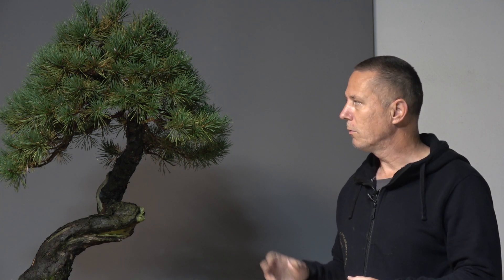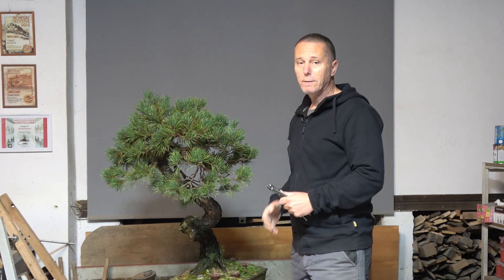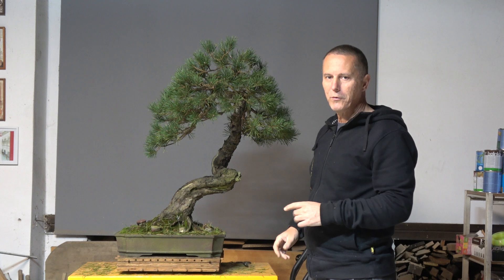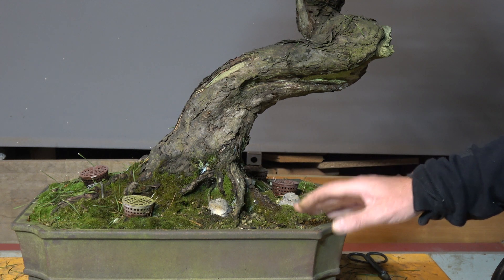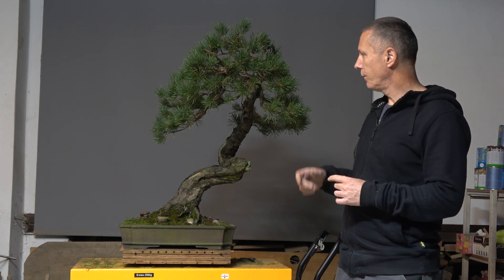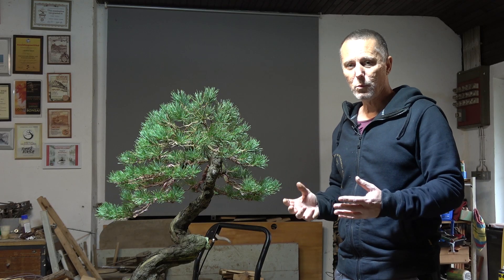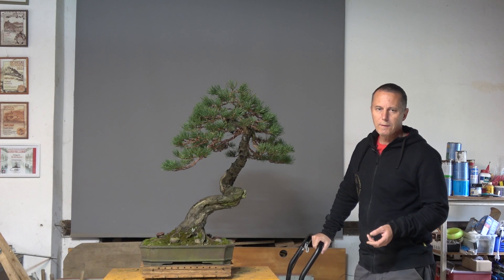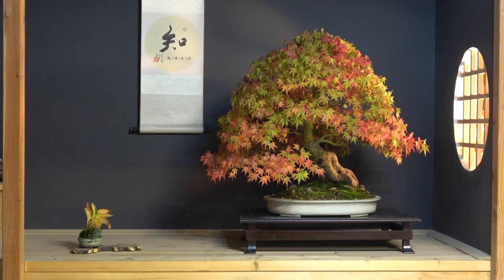Autumn work on Scots pine and importance of mychorriza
In this episode I am working on Scots pine, this is regular Autumn work, and speaking about Mychorizza. And there is also a surprise at the end! :-)

Please click the thanks button if you want to suport this channel!